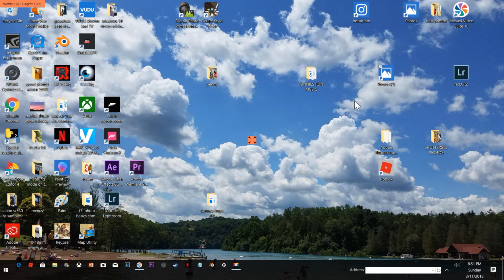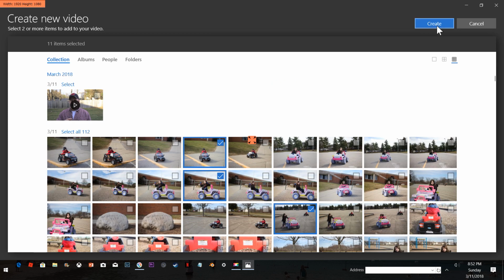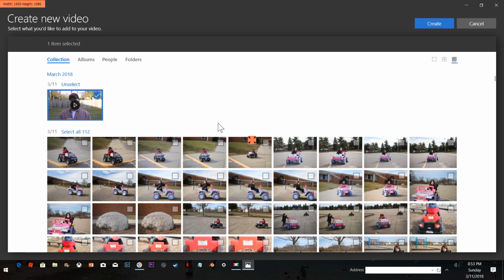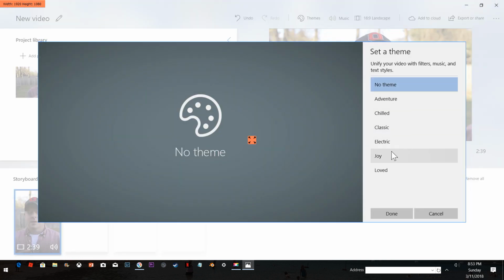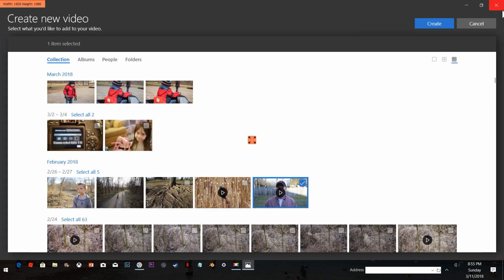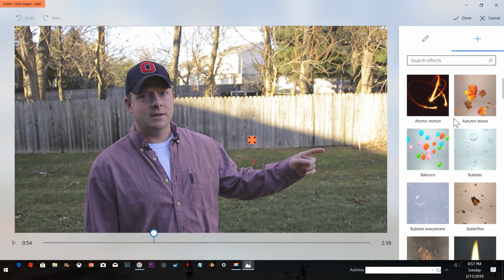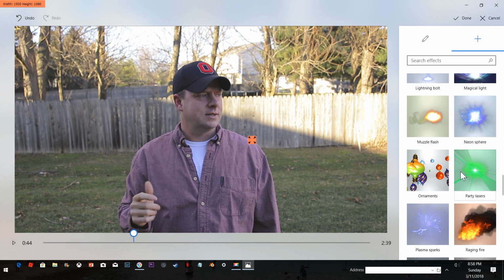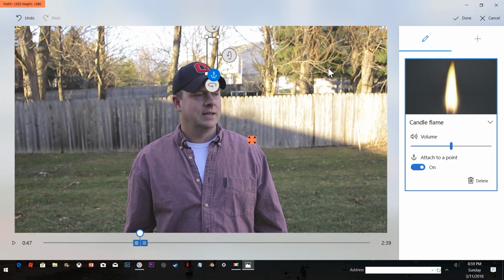Windows 10 New Video Editing Software in Photos app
this is a demonstration and some samples of windows 10s new video editing software that is actually embedded in their photos application. I show how to find the video editor, how to make custom videos, and how to add effects and music to current videos. This is the easiest video editing app out there, however is does have some massive limitations. For fun and home videos, this is excellent